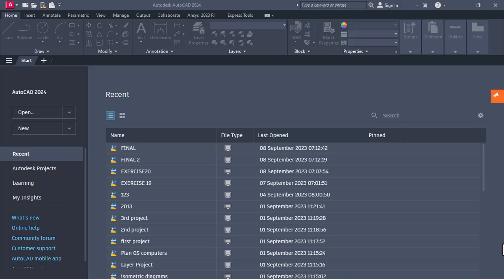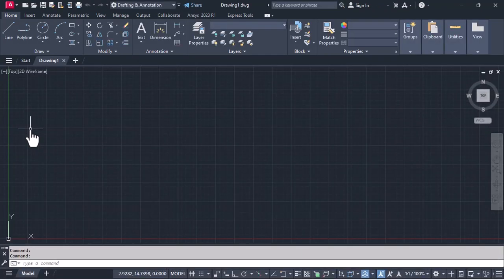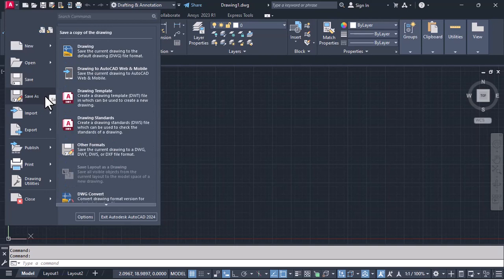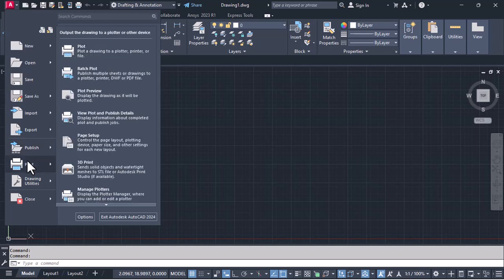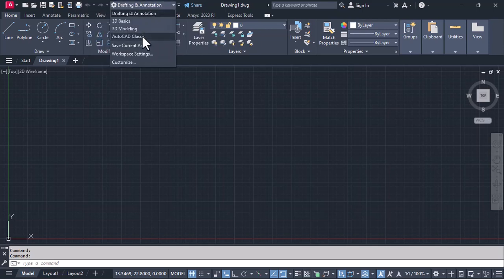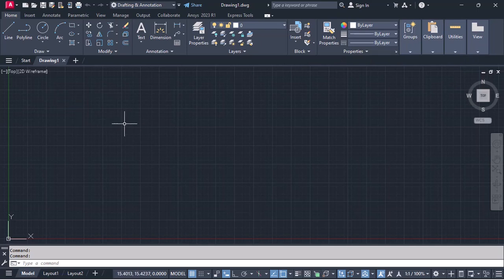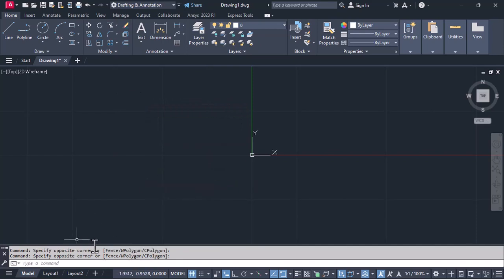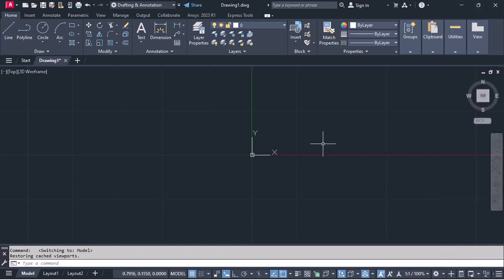AutoCAD 2024 UI: A Game-Changer for Designers and Engineers